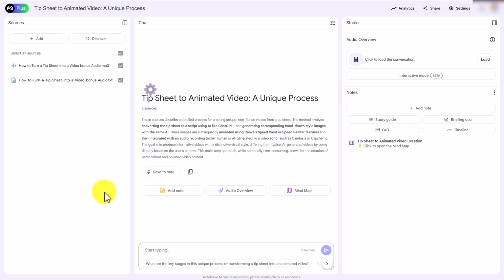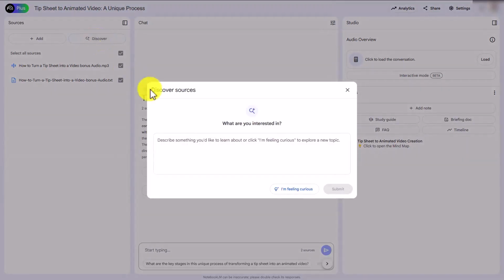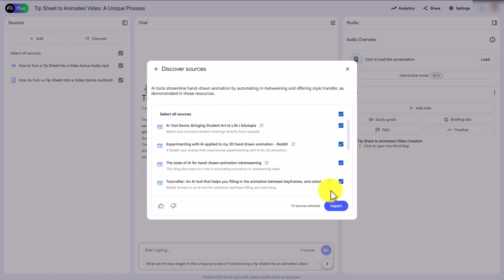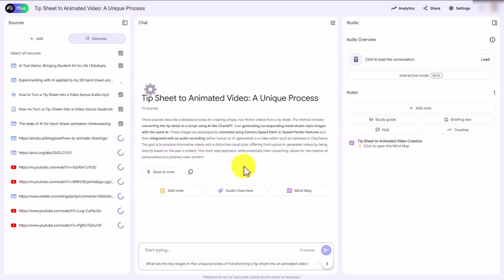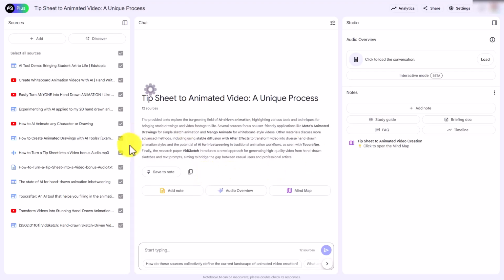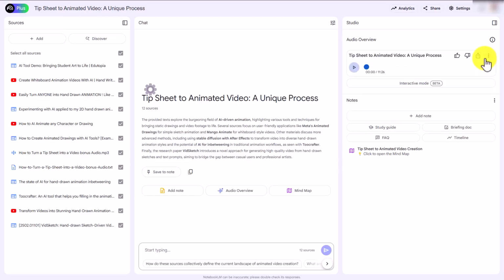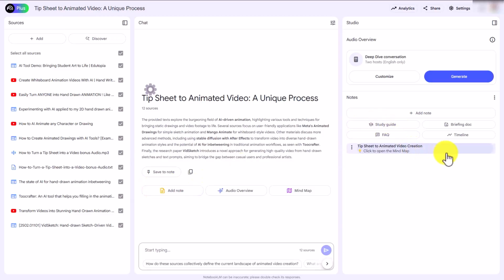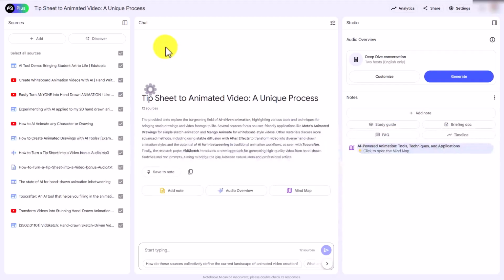How to Use NotebookLM's Source Discovery Tool - Research Just Got Easier!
🔍 Google NotebookLM just released a game-changing "Discover Sources" feature that automatically finds relevant research materials for your projects!
In this tutorial, I'll show you exactly how to use NotebookLM's newest feature that's rolling out to both FREE and paid users:

✅ Discover Sources button automatically finds related content
✅ Enhanced notebook summaries with new sources
✅ Updated audio overviews that incorporate new materials
✅ Refreshed mind maps with expanded information
✅ Seamless integration with existing notebooks
📋 Step-by-Step Tutorial:

How to access the new Discover Sources feature
-Adding auto-suggested sources to your notebook
-Refreshing and updating existing content
-Regenerating audio overviews with new information
-Creating updated mind maps with expanded sources
-Managing and organizing discovered content

🎯 Perfect For:
Students conducting research projects
Content creators gathering information
Professionals compiling comprehensive reports
Anyone wanting to expand their knowledge base automatically

💡 Key Benefits:
Saves hours of manual research time
Finds sources you might have missed
Keeps your notebooks comprehensive and current
Works with existing projects seamlessly